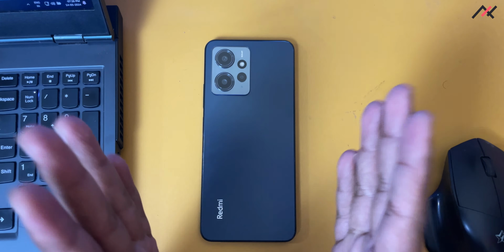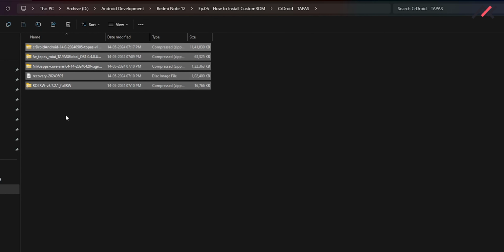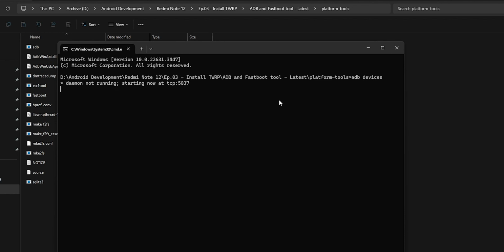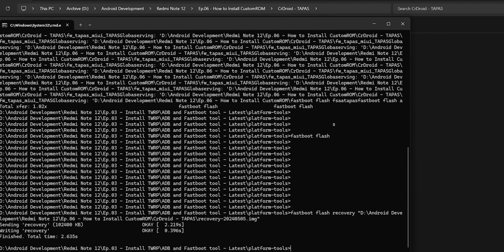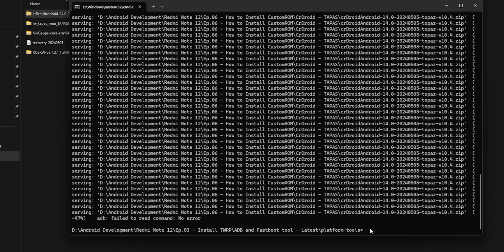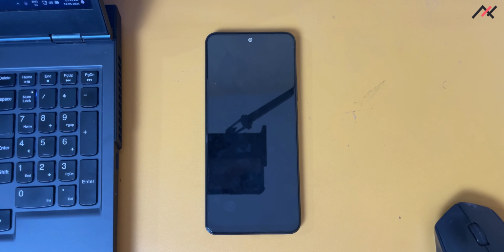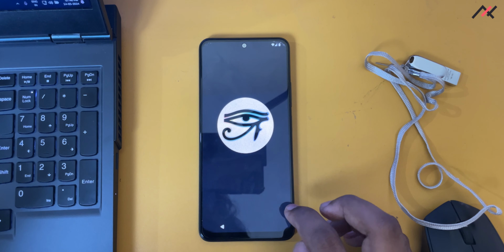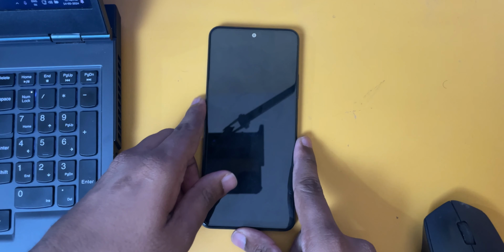Much awaited😍 - Installing Latest Official CrDroid on Redmi Note 12 4G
Much awaited😍 - Installing Latest Official CrDroid on Redmi Note 12 4G |  Installing Custom ROM | MIUI to CrDroid | Installing CrDroid  on Redmi Note 12 4G | TOPAZ | TAPAS

In this video, discover how to install CrDroid  or any custom ROM on Redmi Note 12 4G. Enhance performance, explore new features, and personalize your devices with this step-by-step guide.

WARNING:
Some of the process involves formatting your data which will erase all your data. So please have a backup of all you data, files and stuffs as these steps are sometimes experimental or unstable.

Code Name: TOPAZ AND TAPAS

MUST FLASH firmware OS1.0.4.0 (download based on your model)

OTHER RESOURCES

FORUM & COMMUNITY

USEFUL TUTORIALS